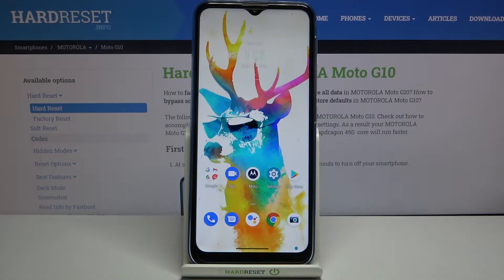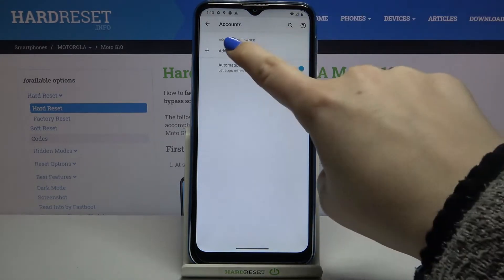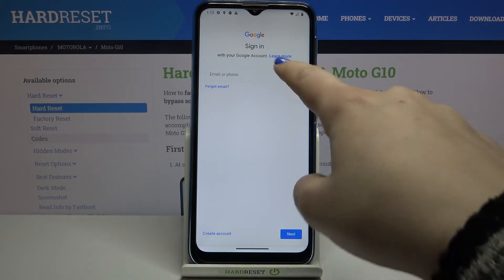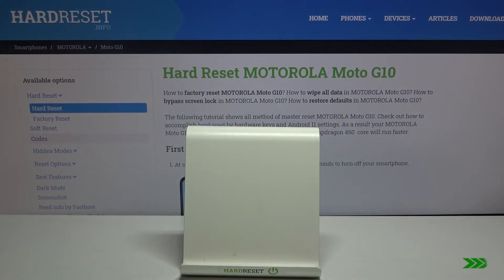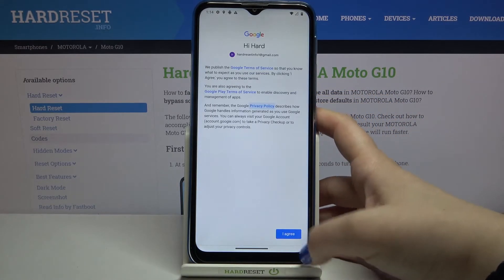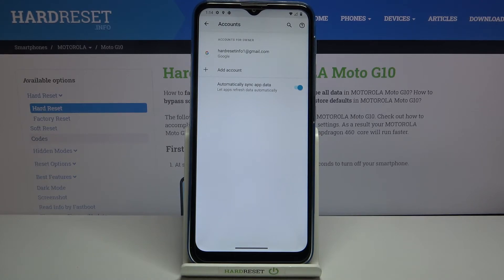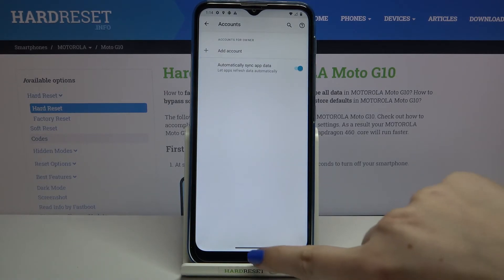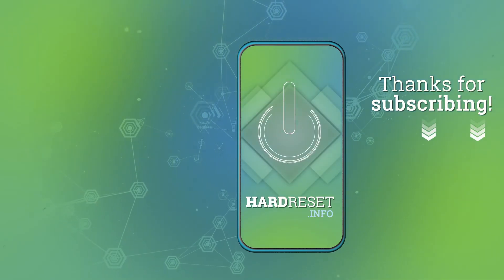How to Manage Google Account in MOTOROLA Moto G10 – Remove / Add Google Account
If you’re wondering how to add or remove Google account from your MOTOROLA Moto G10, ten here we are coming to show you! In this tutorial we’d like to teach you all steps which are required to find proper account section and how to manage this sector in order to either add or remove Google account. SO let’s follow all shown steps and successfully manage Google account.

 How to add Google Account in MOTOROLA Moto G10? How to create Google Account in MOTOROLA Moto G10? How to remove Google account from MOTOROLA Moto G10? How to make Google Account in MOTOROLA Moto G10? How to log in with Google to MOTOROLA Moto G10?